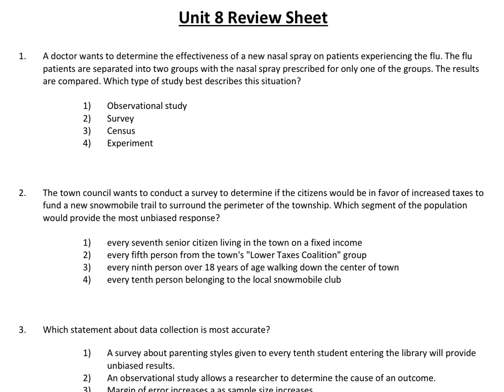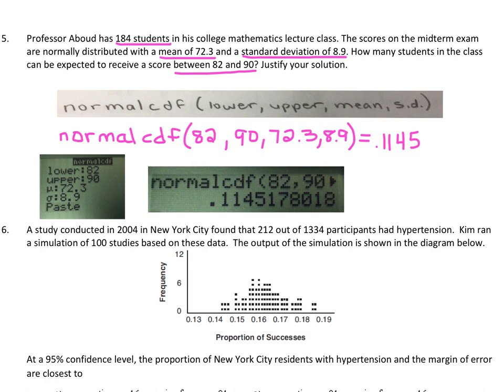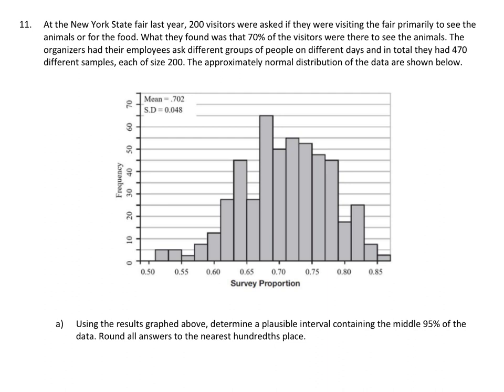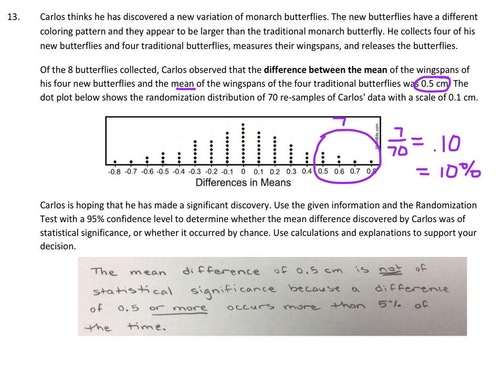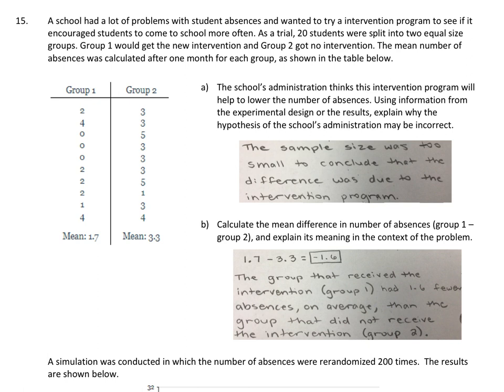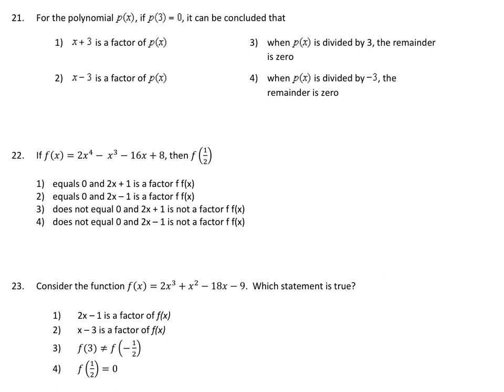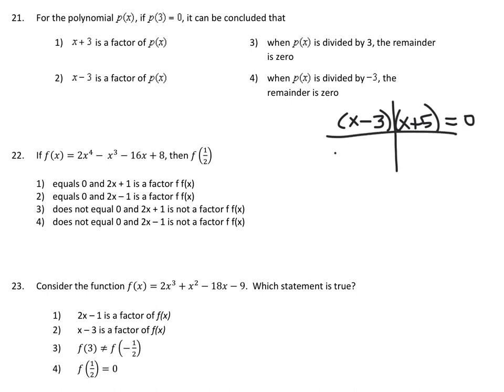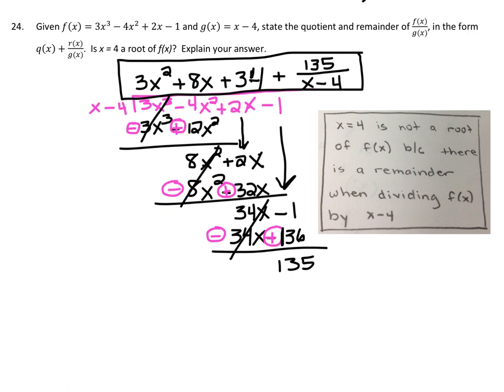Unit 8 Review Sheet 1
00:00:00 Slide 1
00:07:08 Slide 2
00:12:39 Slide 3
00:17:36 Slide 4
00:20:23 Slide 5
00:22:31 Slide 6
00:27:10 Slide 7
00:30:58 Slide 8
00:35:53 Slide 9
00:38:56 Slide 10
00:48:27 Slide 11
01:00:20 Slide 12